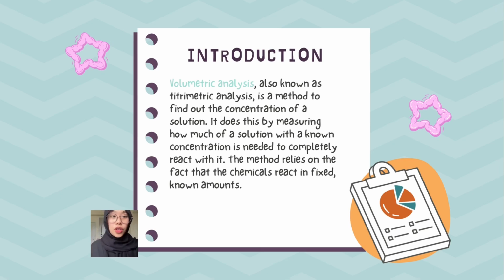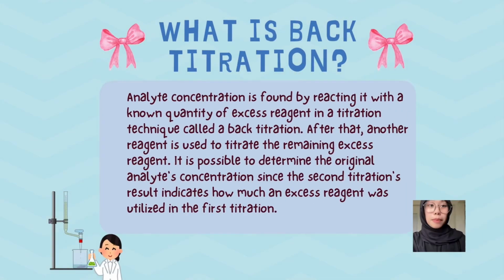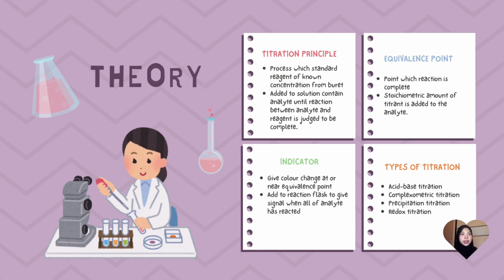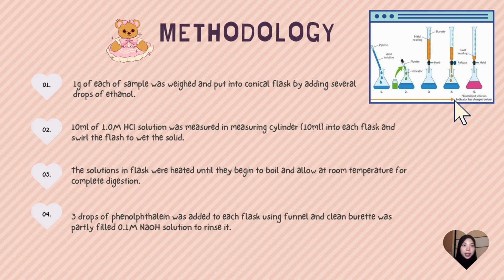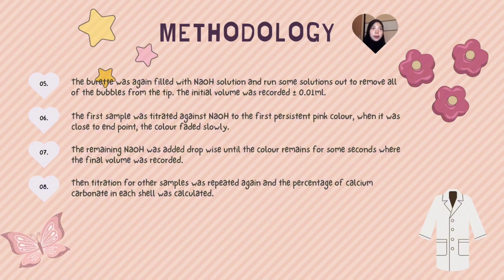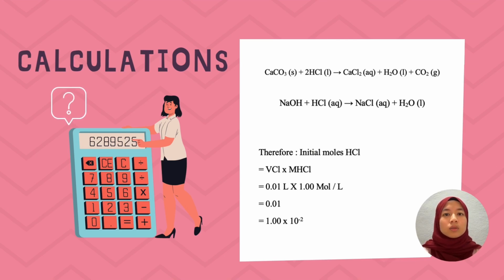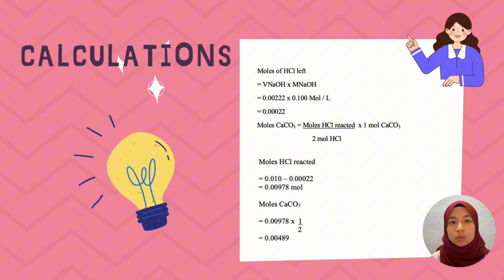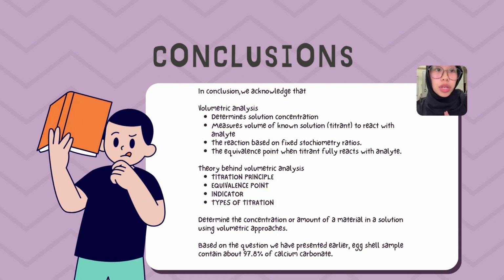CHM256 APPLICATION OF CALCIUM CARBONATE IN EGGSHELL OF INDUSTRY